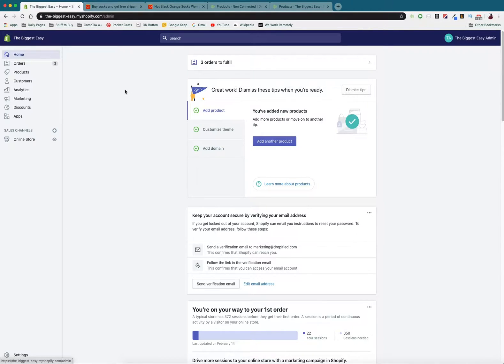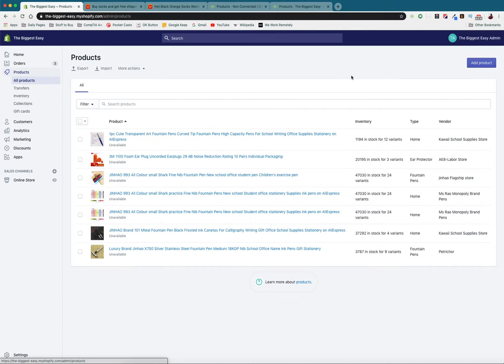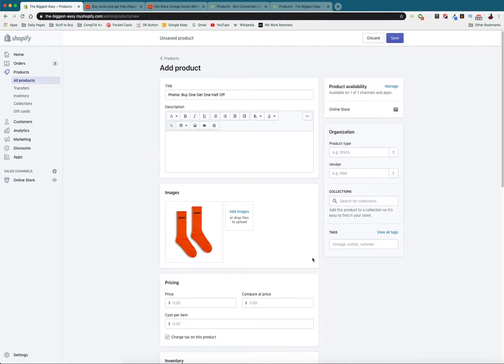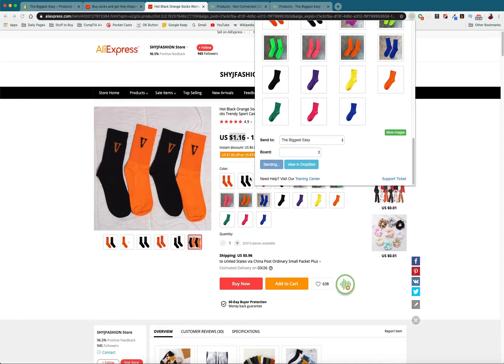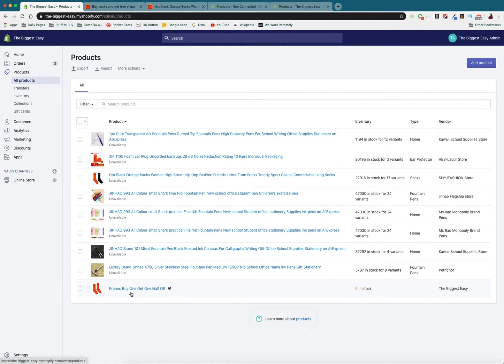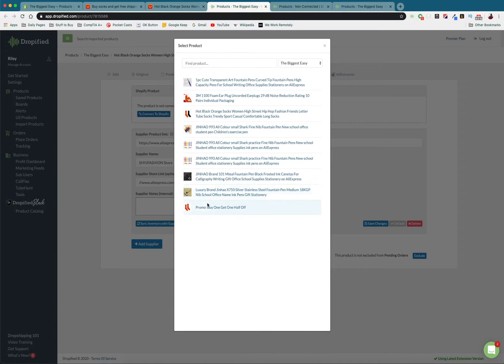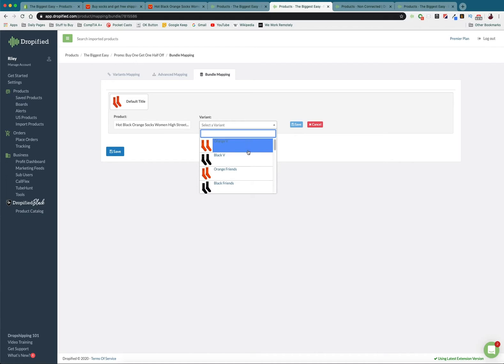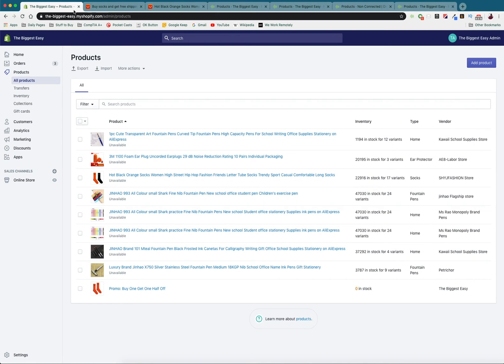How to Bundle Multiple of the Same Product in Dropified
This requested video shows you how to use Dropified's backend bundle mapping tool to add multiple of the same product to a bundle in order to sell more units or run promos on your store.